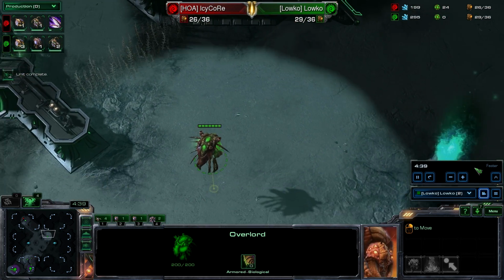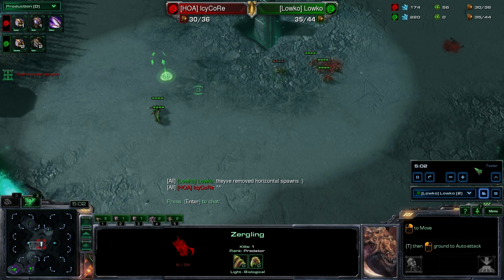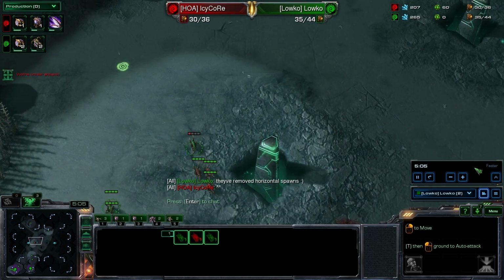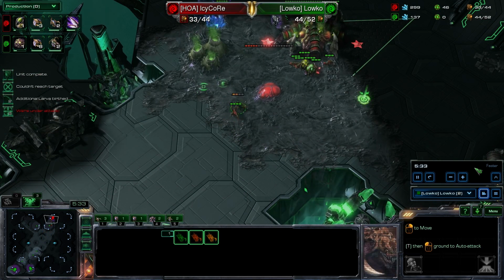StarCraft 2: ROACHES COUNTER MUTALISKS?!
In StarCraft 2 in Zerg versus Zerg, the current meta-game is pretty much exclusively Roach versus Roach. Why are Roaches so popular? How is it that Mutalisks get countered by Roaches? How do I execute a timing attack that kills Mutalisks with Roaches?